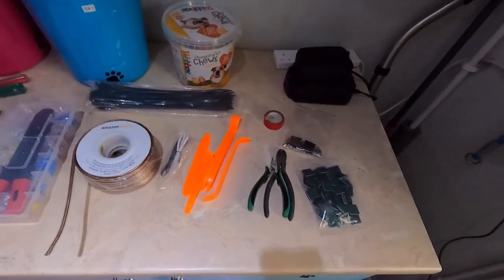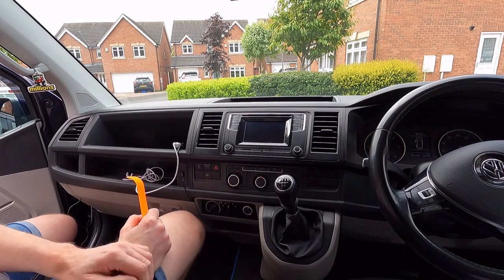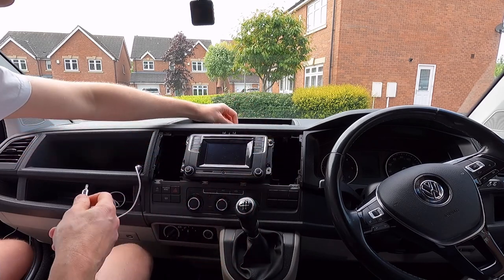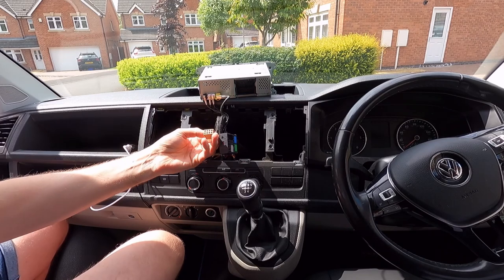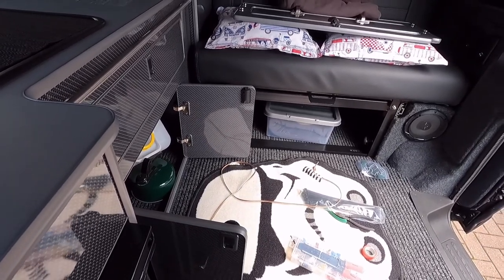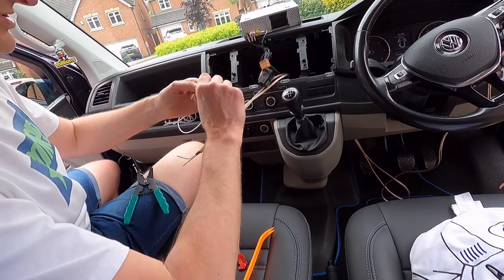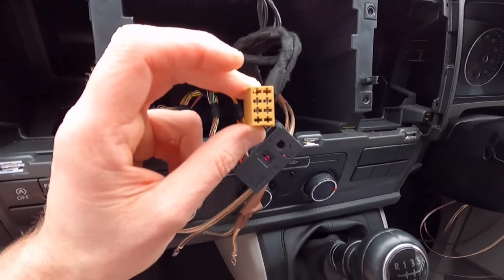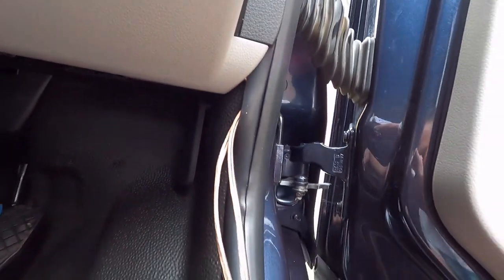VW T6 Campervan Wiring In Rear Speakers - (Part 2)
After fitting the rear speakers and building a speaker pod last week I now run the cables and connect up the rear speakers to the VW standard head unit.

Note the brown cables are negative and the red are positive when connecting to head unit block.

Update - I found that Burton Key specialists have teh software to enable the fader on the VW standard head unit once the rear speakers are added